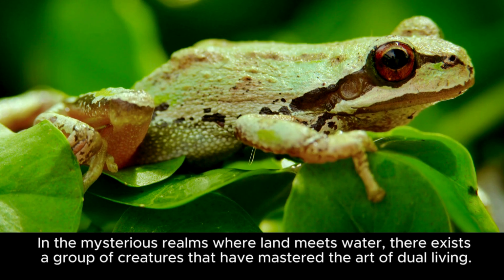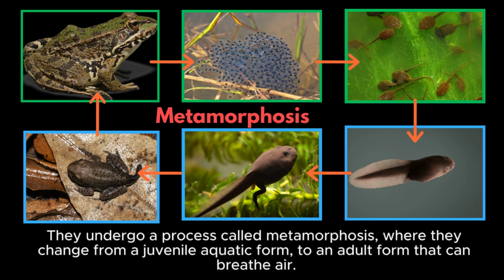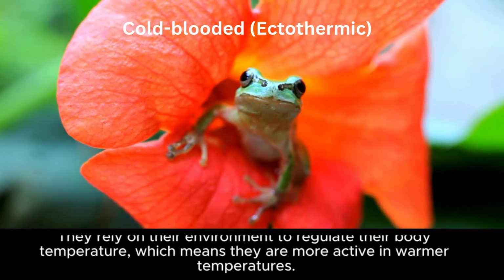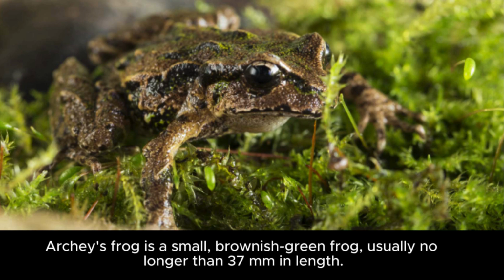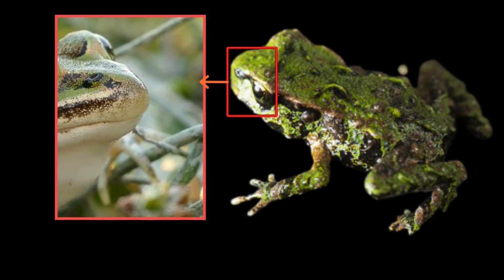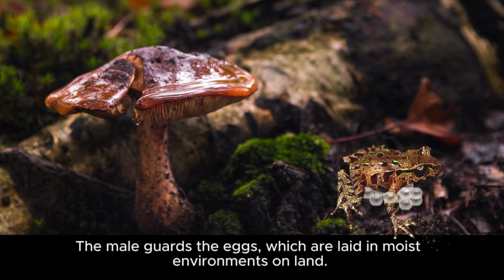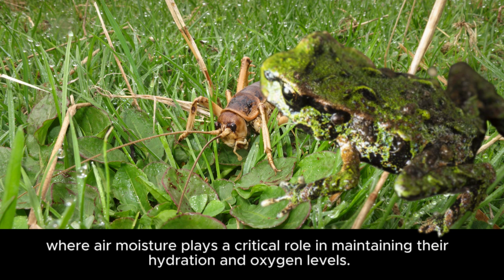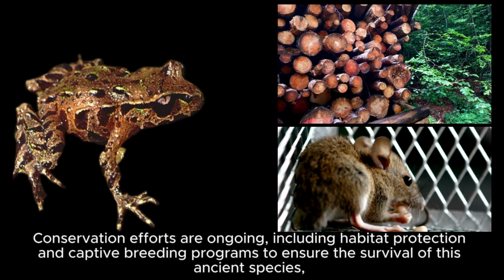Amphibians and the Archey's frog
Amphibians are fascinating creatures that live both on land and in water, making them unique in the animal kingdom. They belong to the class Amphibia and have distinct life stages. These involve transitioning from an aquatic larval stage to a terrestrial adult stage. Archey's frog is considered a "living fossil," meaning it has changed very little over millions of years and still retains many primitive features. See the details.